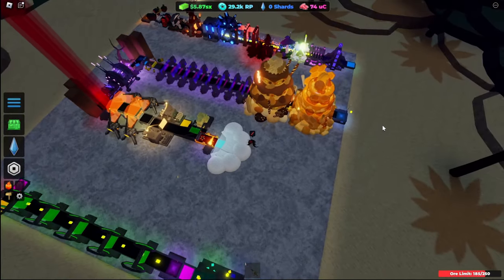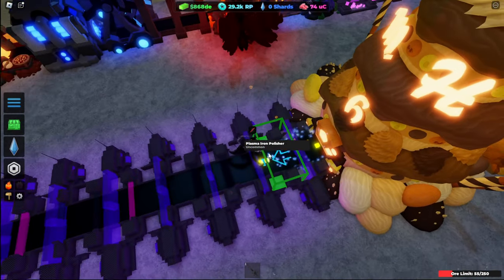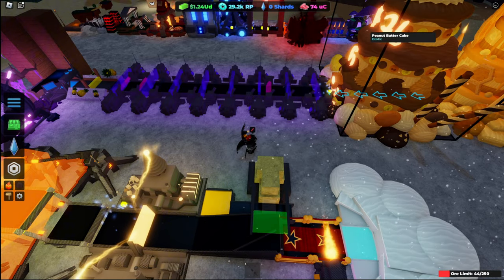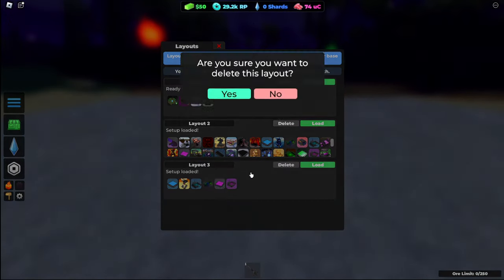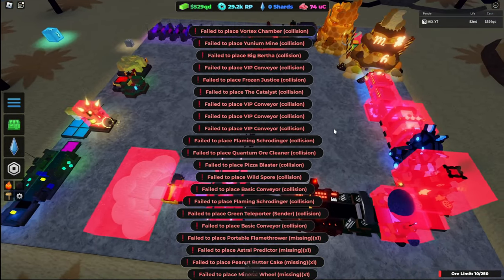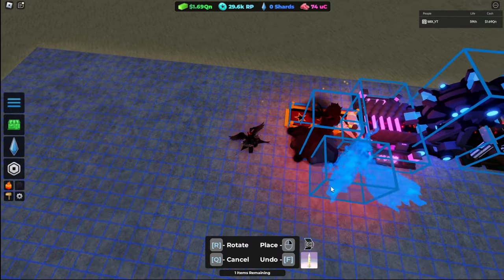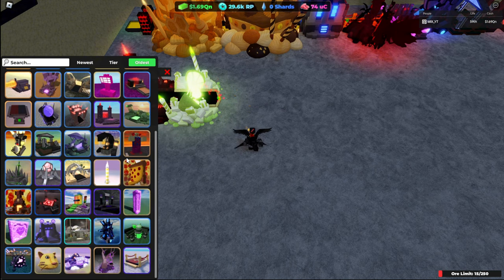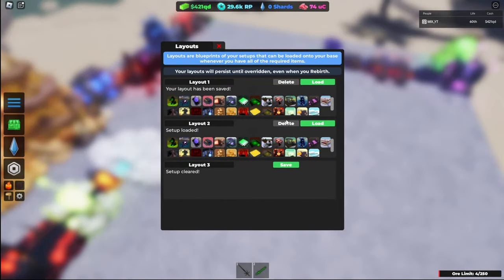Miners Haven | From The Start- Overlord!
^^ In The Works For Benefits For The Paid Subscription Use